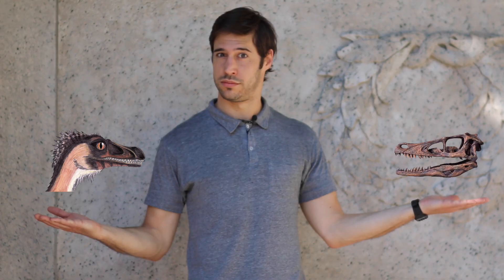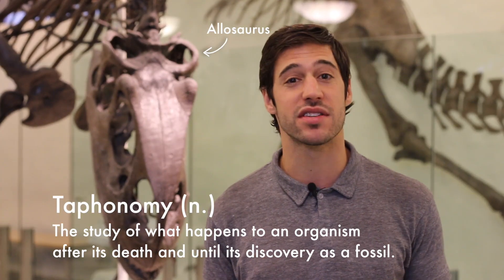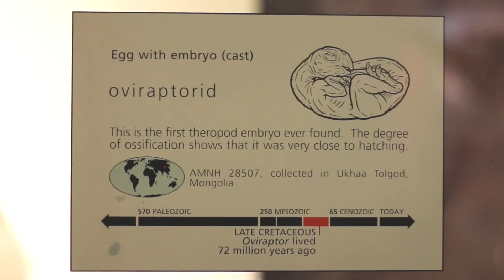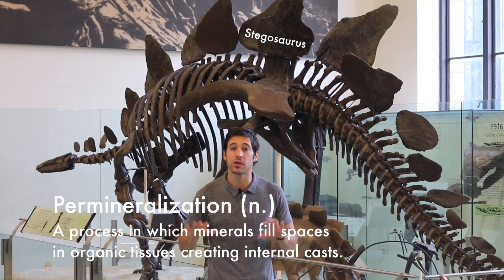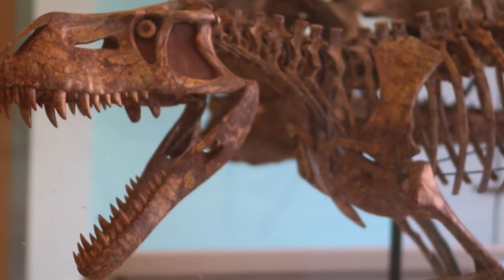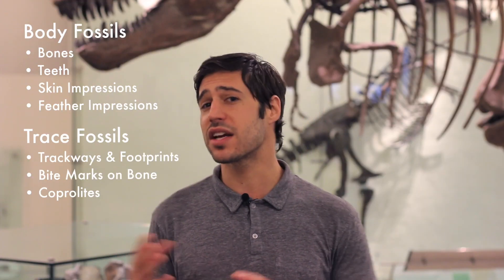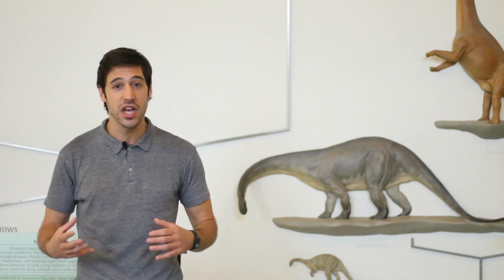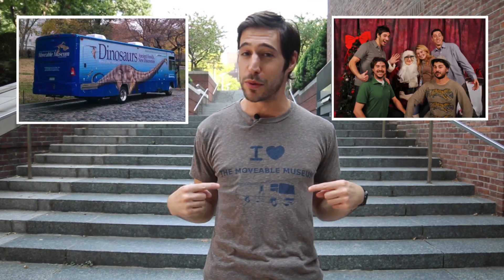How does a dinosaur become a fossil?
Dinosaurs! Fossils! The American Museum of Natural History! In this episode of The Dinosaur Show we travel to the world famous American Museum of Natural History in New York City to take a closer look at some amazing fossils as we attempt to answer the question, How Does a Dinosaur Become a Fossil?!

The Dinosaur Show is Written & Hosted by Dustin Growick
The Dinosaur Show is Produced, Shot, and Edited by Zaza Weissgerber

PREHISTORIC ANIMALS: Allosaurus, Barosaurus, Apatosaurus, Tyrannosaurus rex (T. rex), Oviraptor, Triceratops, Anatotitan, Stegosaurus,

KEY VOCAB: Taphonomy, Permineralization, Replacement, Thalassomedon, Stupendemys, Prestosuchus, Cryptocleidus, Body Fossil, Trace Fossil, Coprolite, Cladogram.

ENORMOUS THANKS to Brian Levine and Aubrey Miller, and to my countless friends and colleagues across departments at AMNH.

Dance Party Song: "Nutrition Facts" Izzy Weissgerber/Shoutbox
Dinosuar Herd Video: Walking With Dinosaurs 3D (2013) - Patchi and Alex (Courtesy 20th Century Fox)
Taphonony Video: Walking With Dinosaurs 3D (2013) - Patchi and Alex (Courtesy 20th Century Fox)